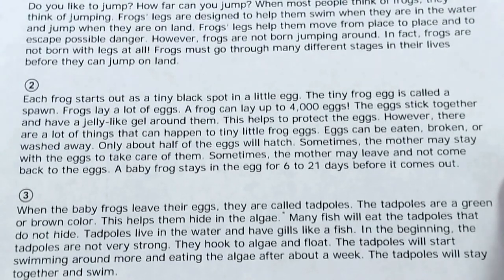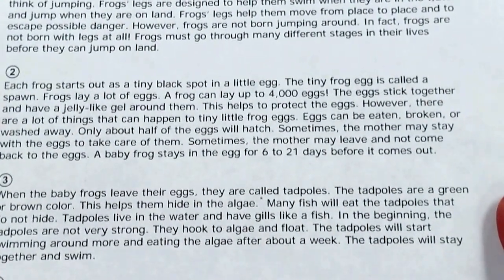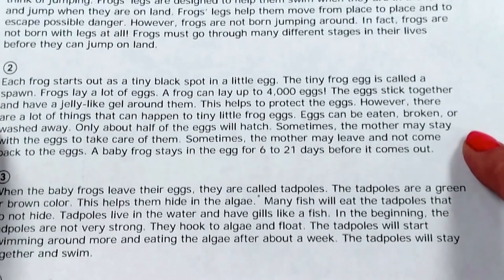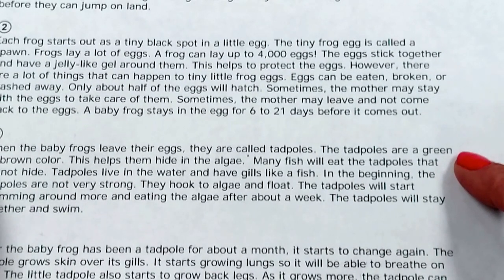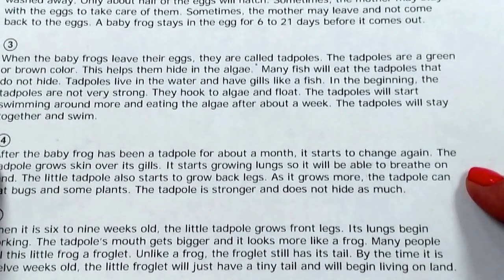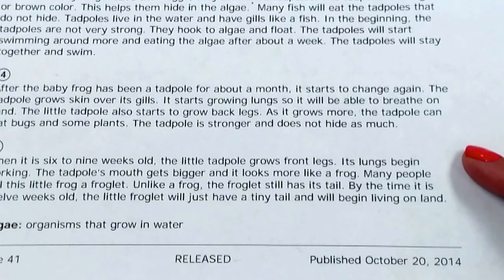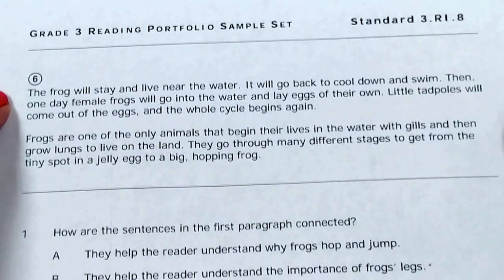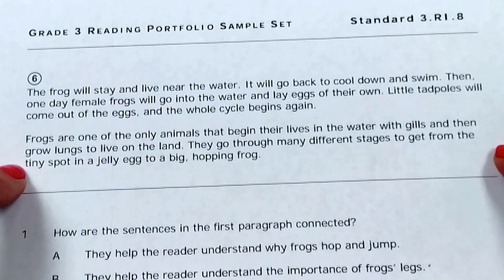Week 2 - 1st Read Aloud From Tadpole to Frog